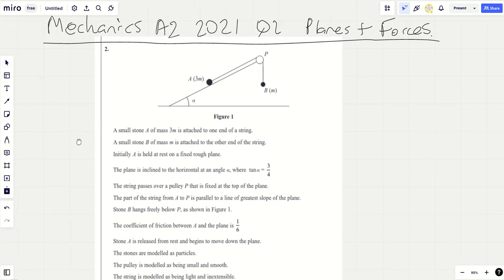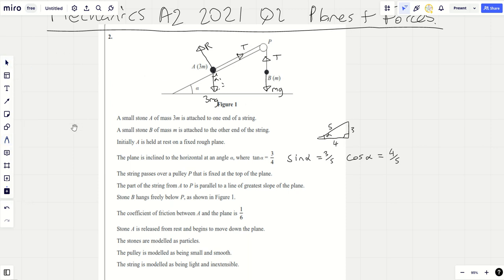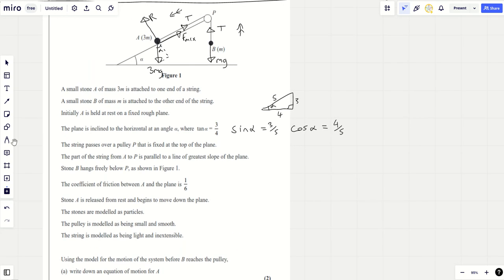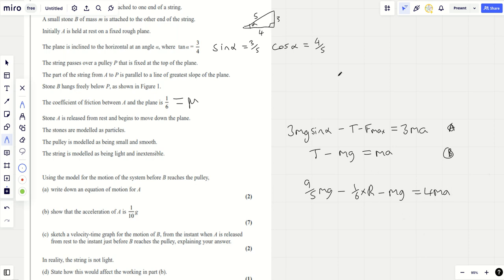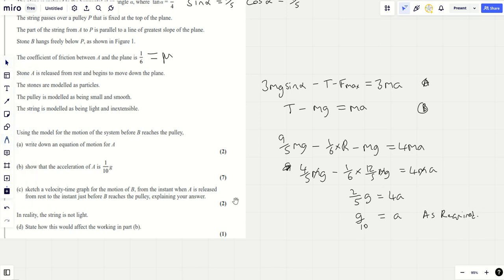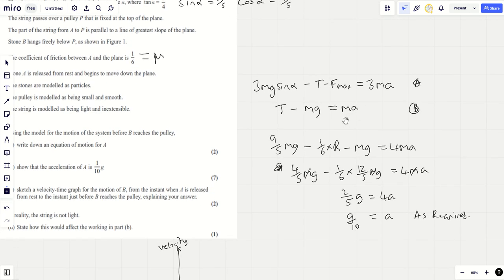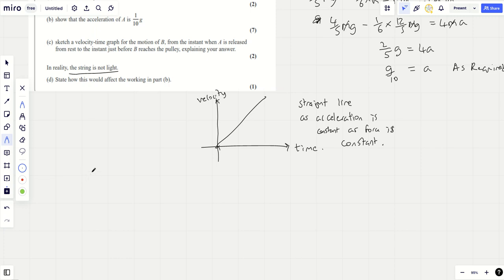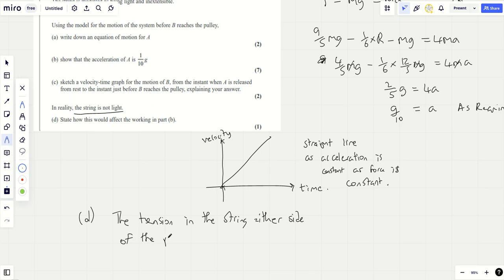Q2 Mechanics 2021 Forces and Planes